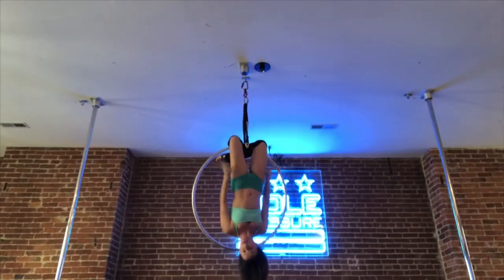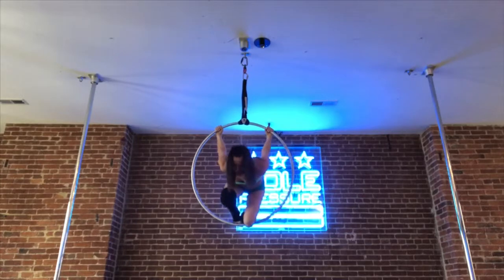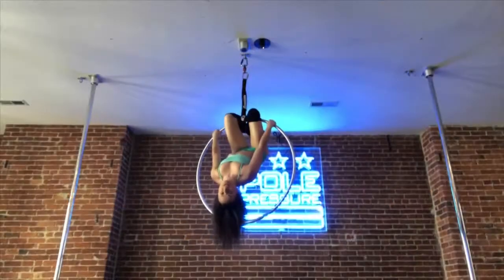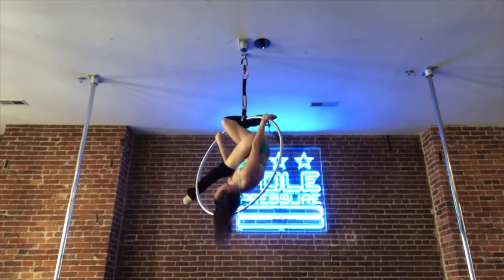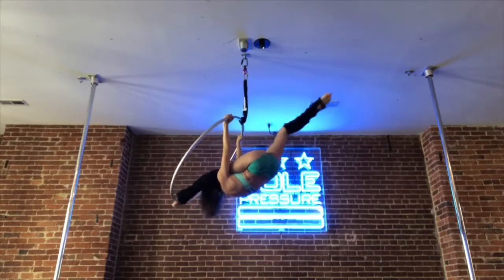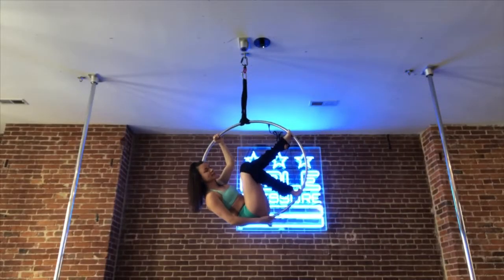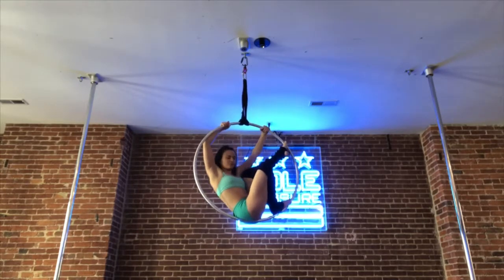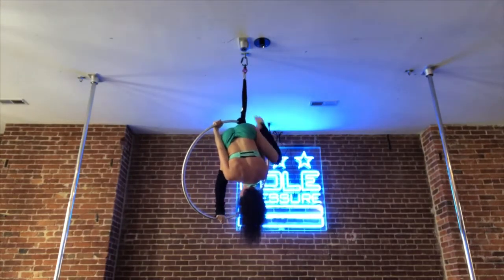Russian split tutorial by WeCirque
Here I picked 3 ways of getting into Russian split on the aerial hoop! I hope that helps you, aerial lovers! 💜